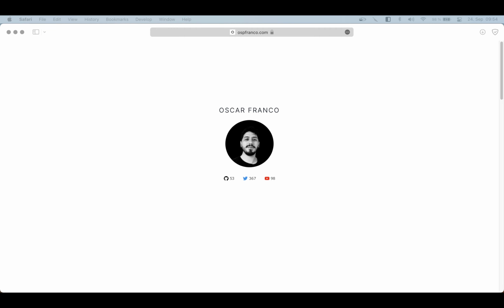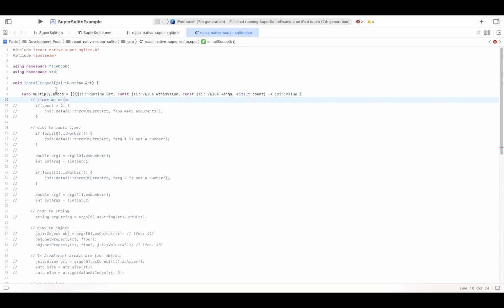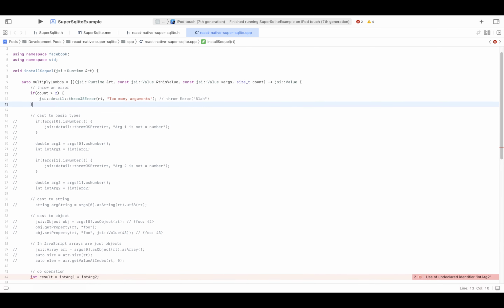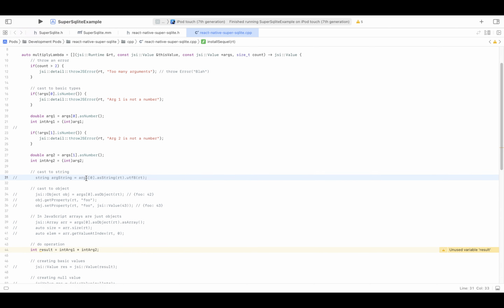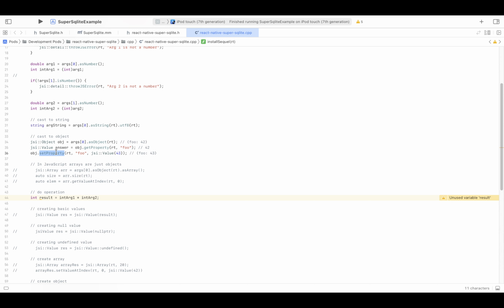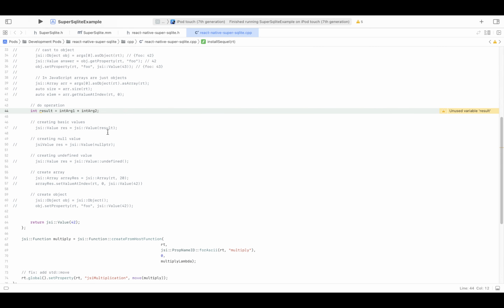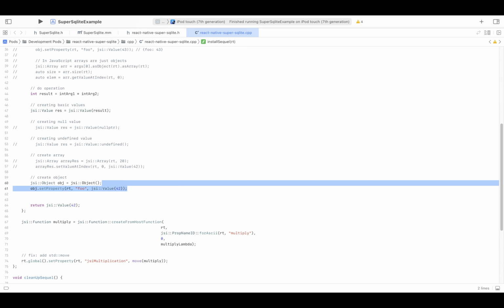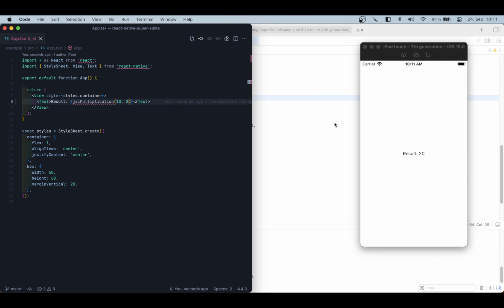React Native's JSI Explained · Part 5 · Exploring JSI values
Welcome to React Native JSI explained, today we explore the different classes and utilities that the JSI provides to us, creating numbers, objects, etc.